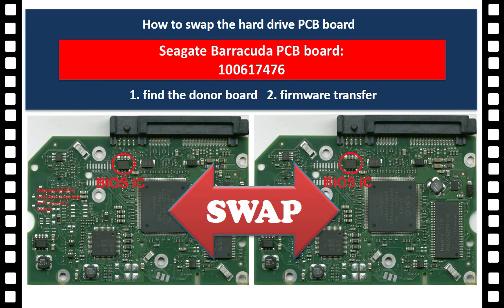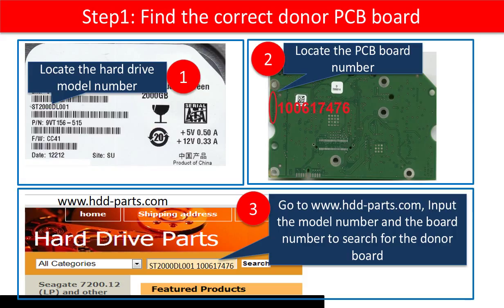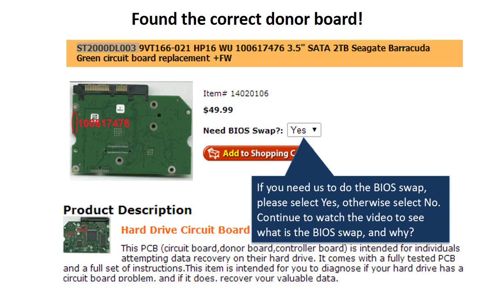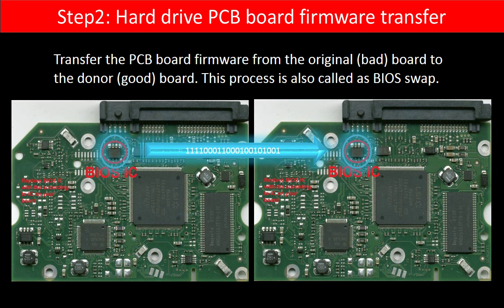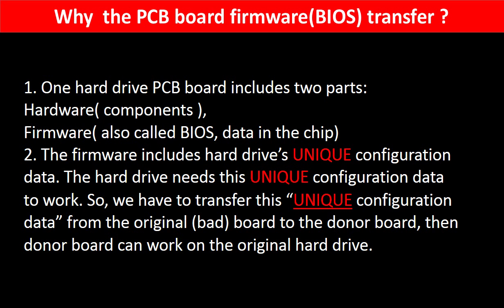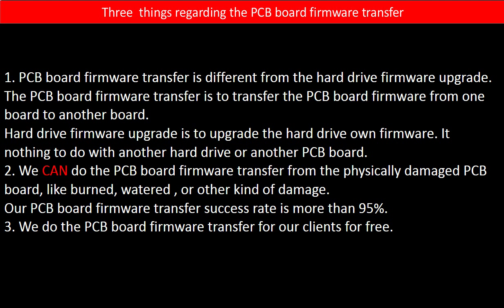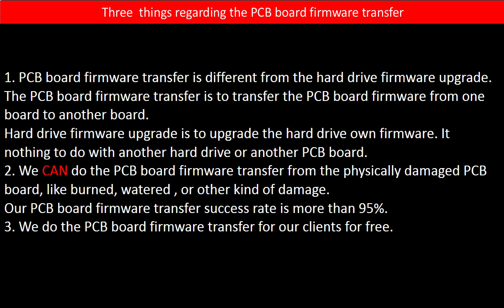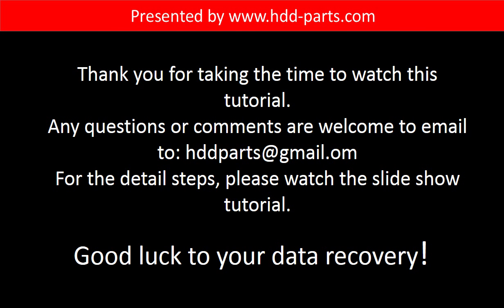Seagate fix 100617476 ST2000DL003 ST1500DL003